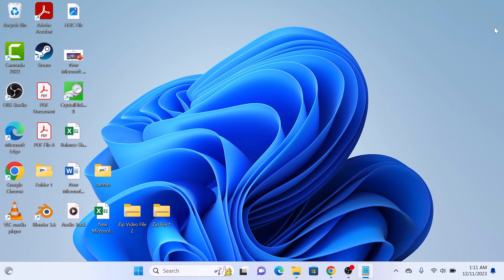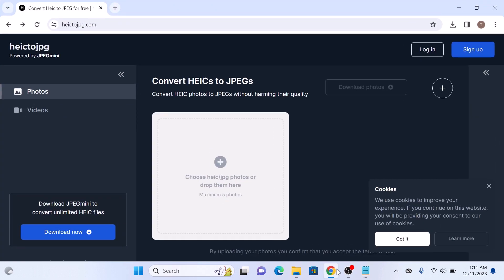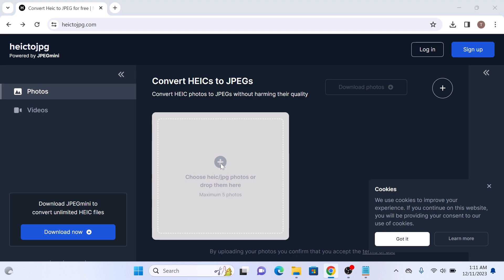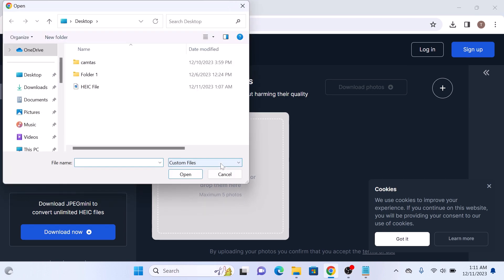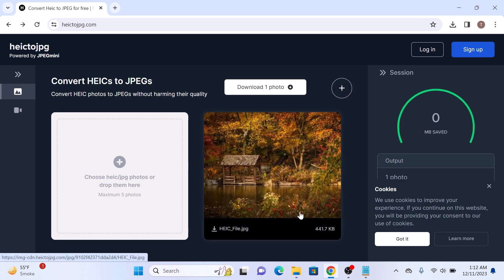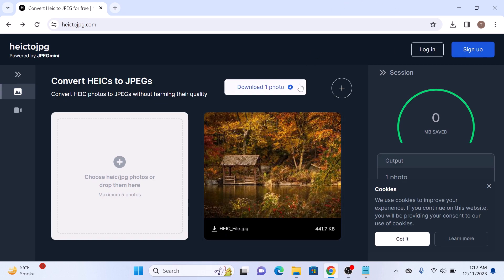How to Convert HEIC to JPG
This video guides about how to open heic file in windows 11 and windows 10.

Converting HEIC to JPG ensures compatibility across various devices and platforms, allowing easy sharing and viewing of images.

To learn how to convert heic to jpg, simply follow the step-by-step guide.

Here are the Steps to Convert HEIC File into JPG:

1. Open HEIC to JPG Converter Tool

2. Click on "+" button to upload heic file.

3. Once the upload is complete you can preview your heic photo.

4. Click on Download sign below the picture.

Heic image file will be converted into jpg file.

So that's how to convert heic to jpg. If you face any issue while converting heic file then ask me in the comments section below to get the solution.